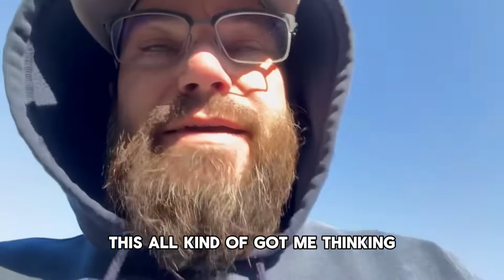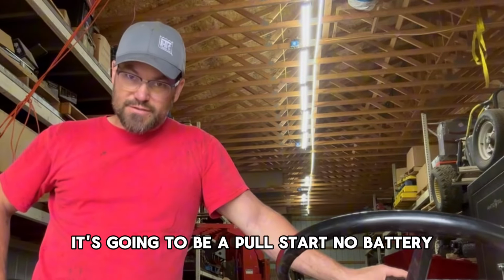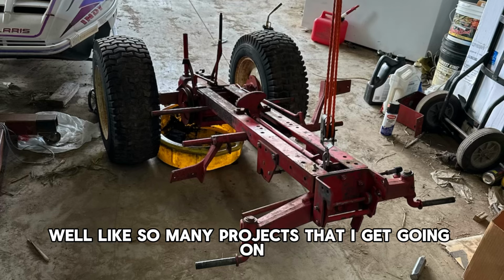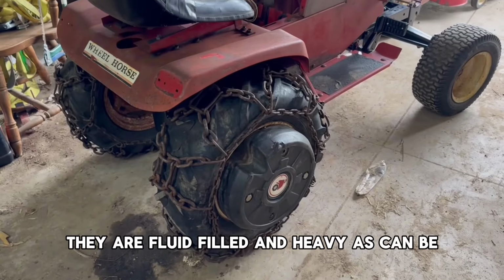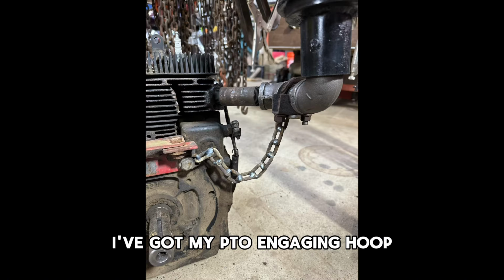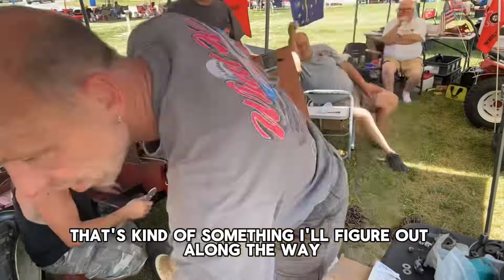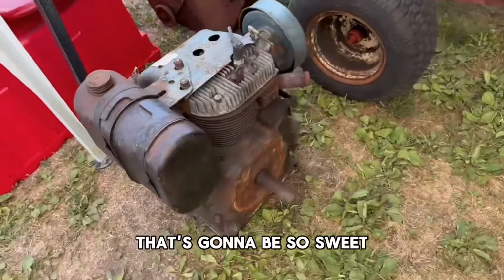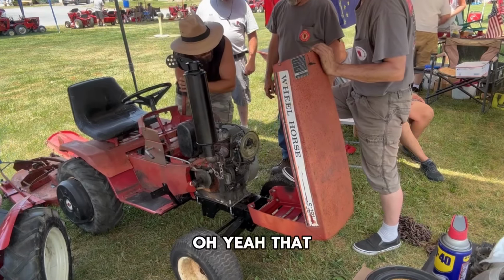My New Custom Wheel Horse B-120